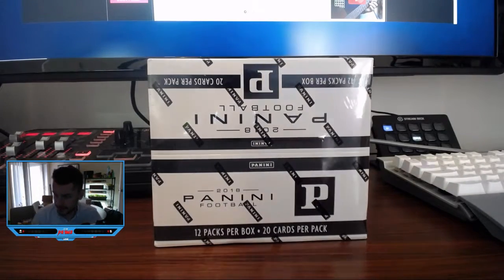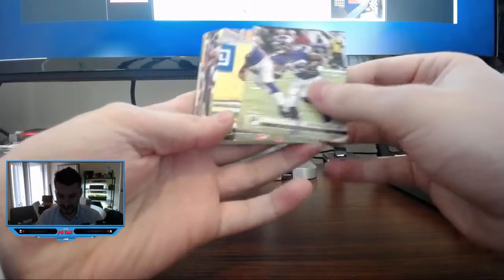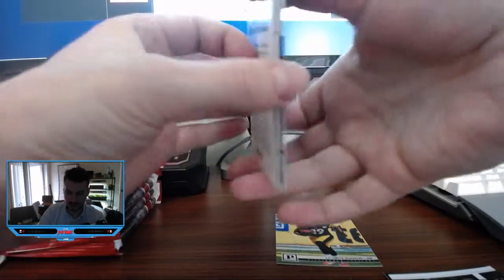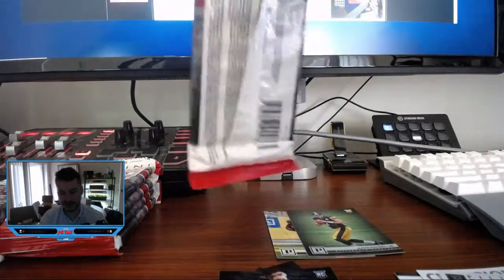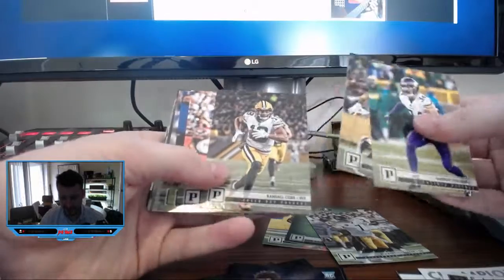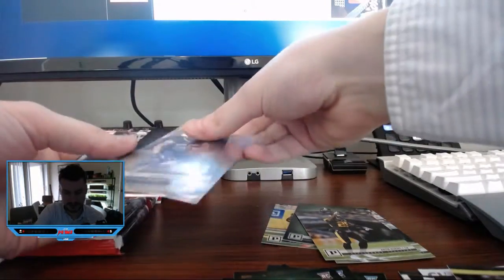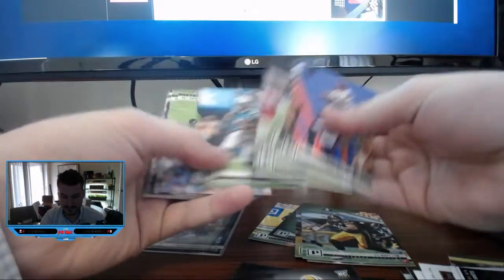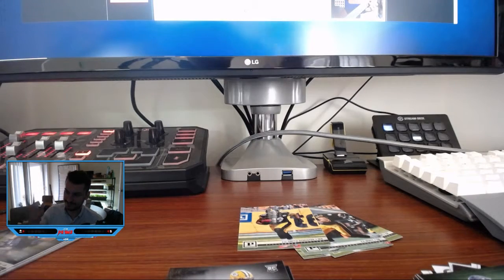Panini Football 2018 - Review - Retail Box #1 - First Round Pick Auto!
Forgot I had this box kicking around from a previous order. So figured I'd open this one up while testing a different camera angle!

I'll probably leave this note at the bottom of most packing opening videos, but still holds true --- most of the stuff I open will be for trade and the basic stuff I'll just send along to those who need it to complete sets or whatever. Just drop me a note in the comments or slide into those Instagram DMs.